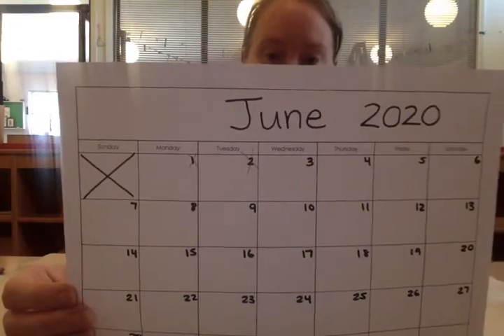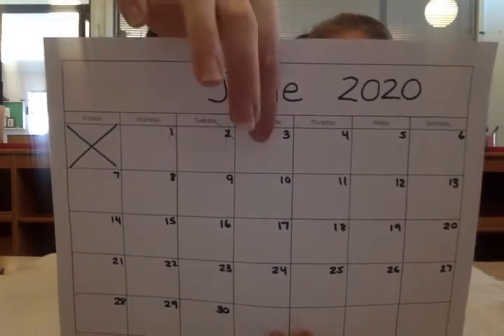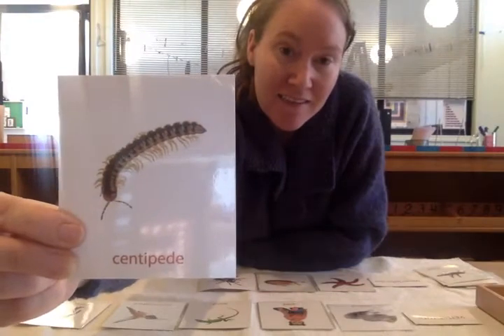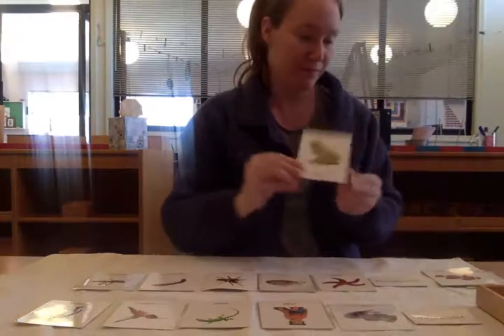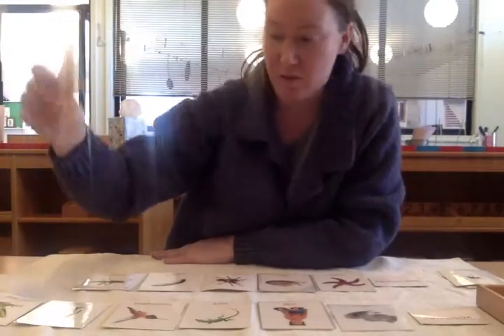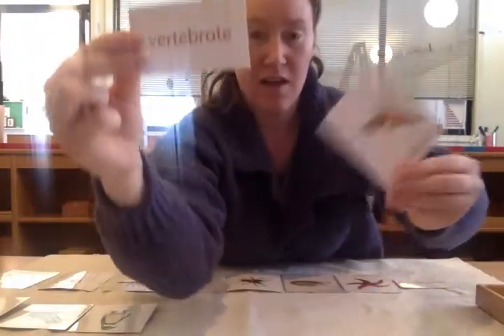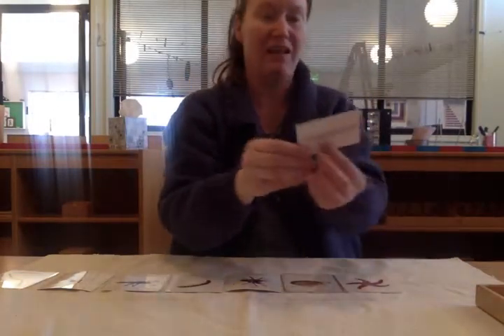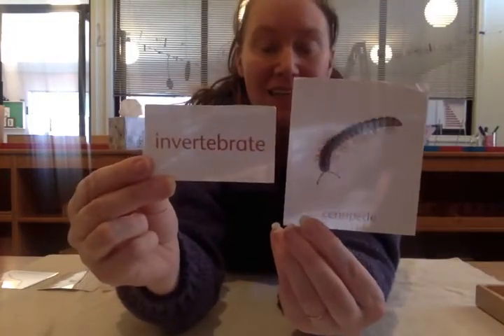Reviewing Vertebrates and Invertebrates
Hello AAF Friends,
Today I review vertebrates (Animals with a backbone) and invertebrates (Animals with no back bone). I sort pictures of animals according to whether they are vertebrates or invertebrates. I also read the story: Where the Wild Things Are by Maurice Sendak. I hope you enjoy the lesson and story.
Love,
Ms. Amber